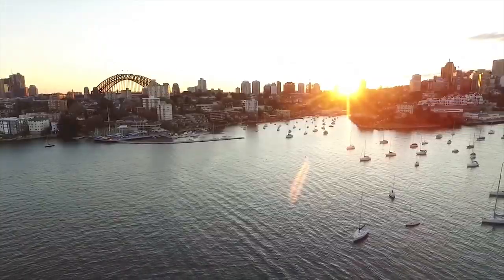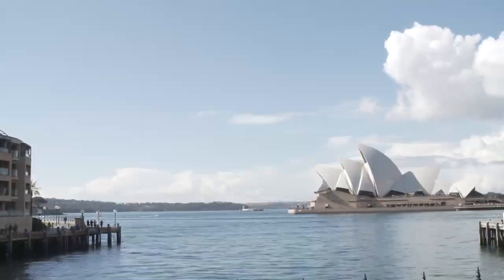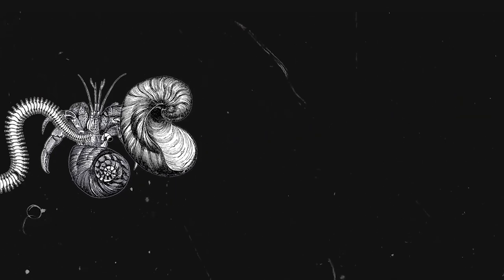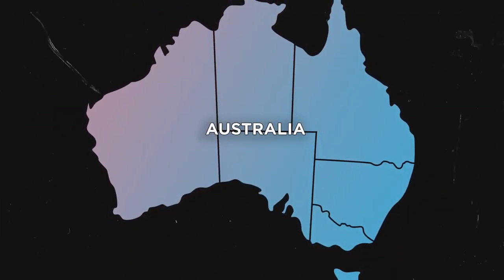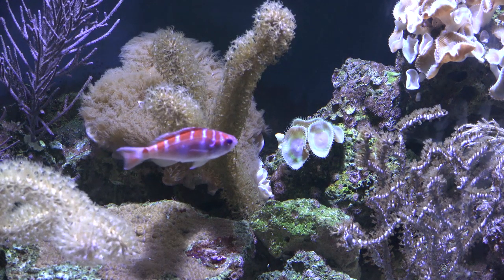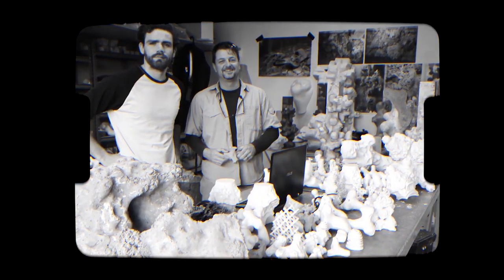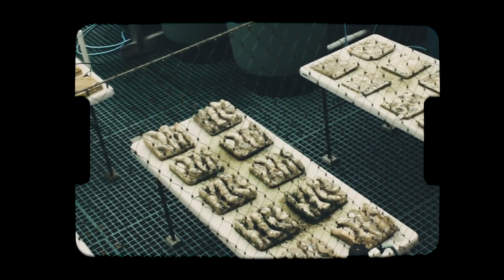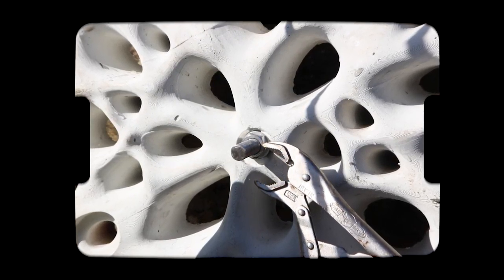Seawalls documentary short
This video documentary was a group project that provides information about seawalls in Sydney.